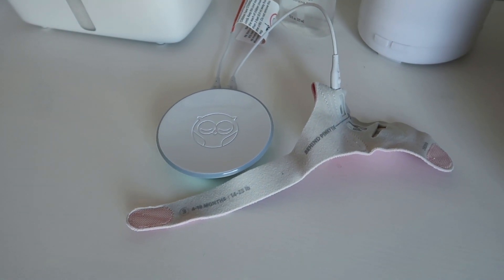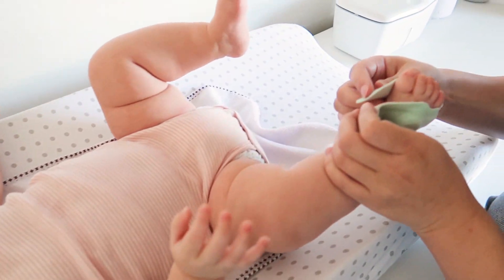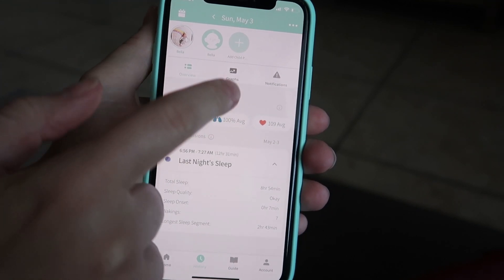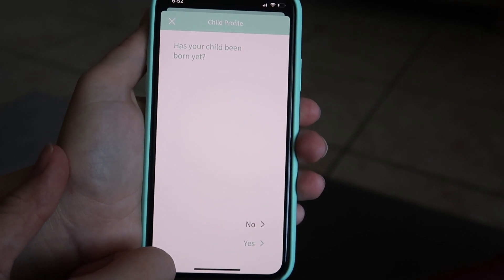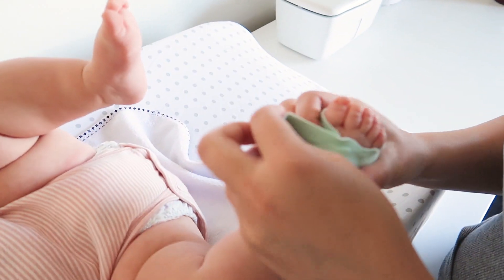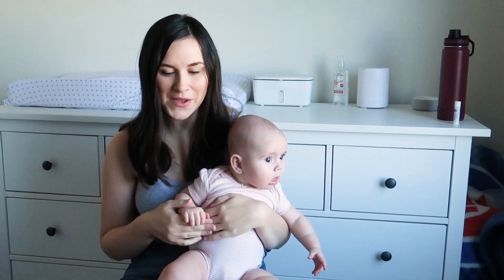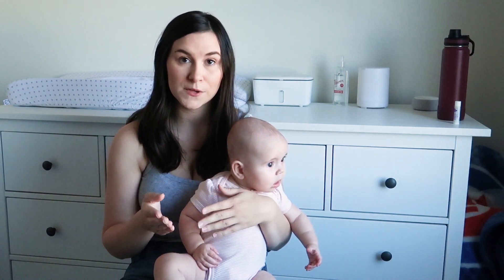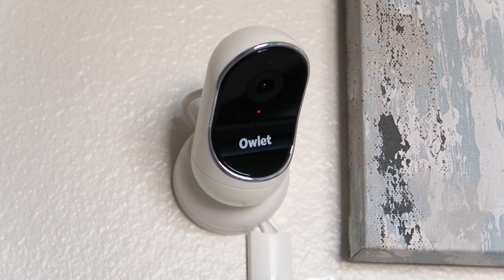Owlet Smart Sock & Camera Review | Is it Worth It?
Hello everyone! Today I am sharing my thoughts on the Owlet smart sock and camera combo! Do you have any thoughts on the owlet? Leave them in the comments!